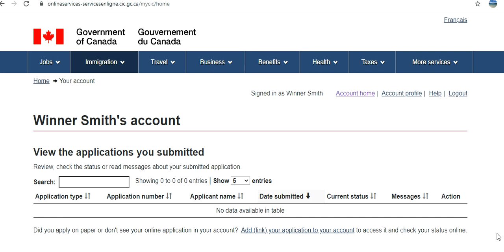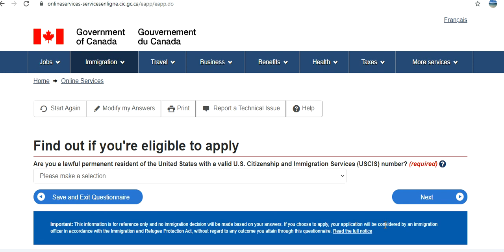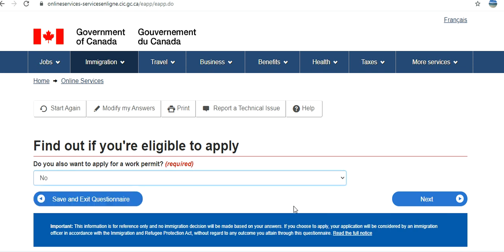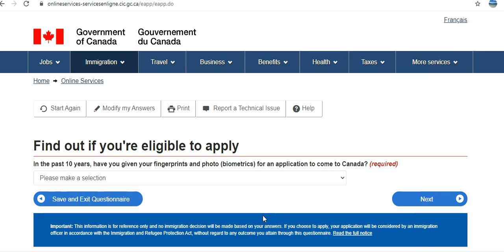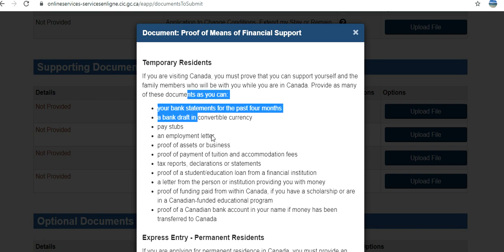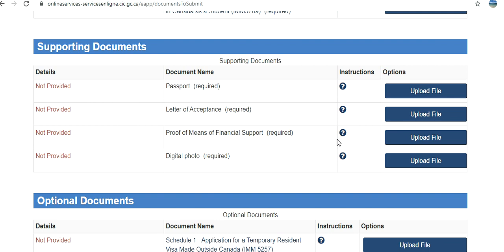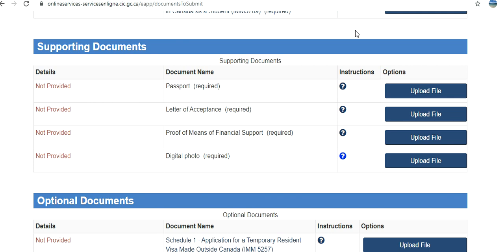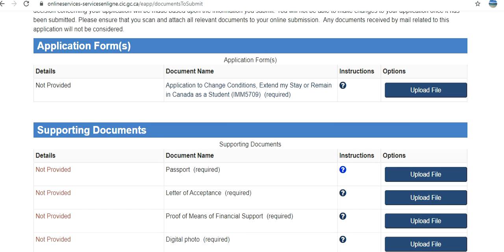How To Extend Your Study Permit Step By Step Full Information Form Filling Etc For Canada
Hello Guys,

In this video, I have explained how to step by step extend your study permit in Canada. Watch this full and let me know your opinion about it.

imm5709 Application to Change Conditions Extend My Stay or Remain as a student in Canada

Imm 5257 Schedule 1 - Application for Temporary Residence Step by Step How to Fill the form